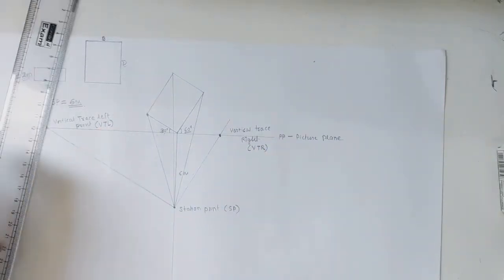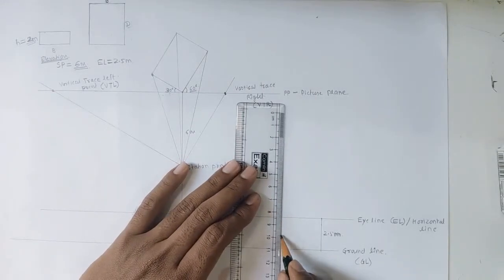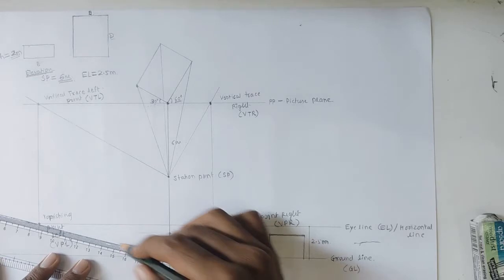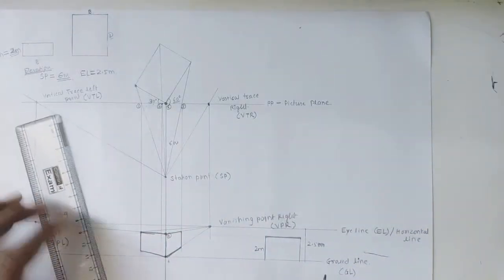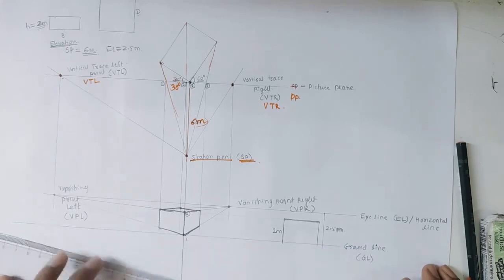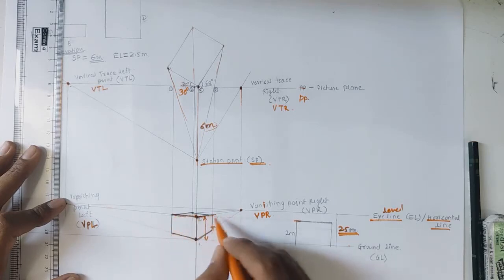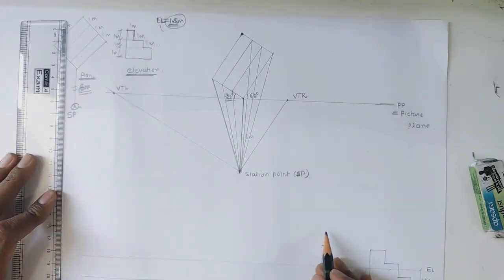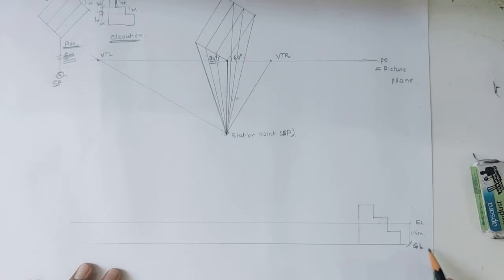Perspective View Drawing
Two point perspective view drawing